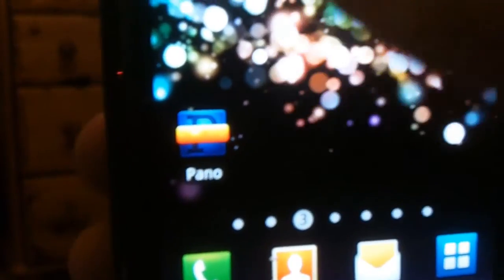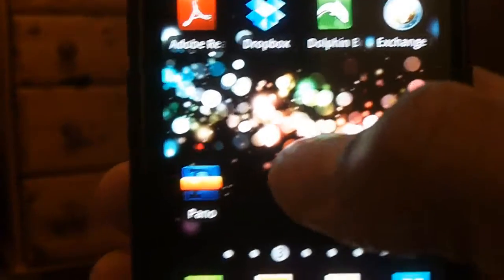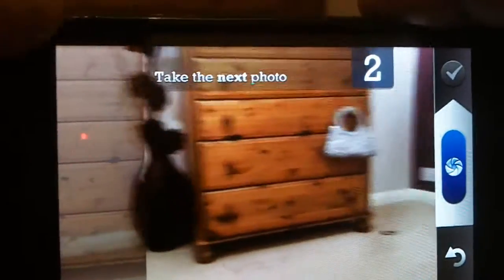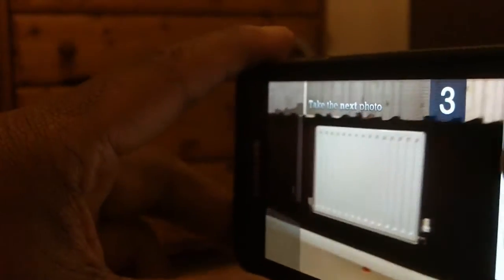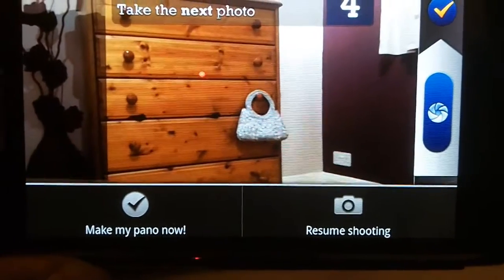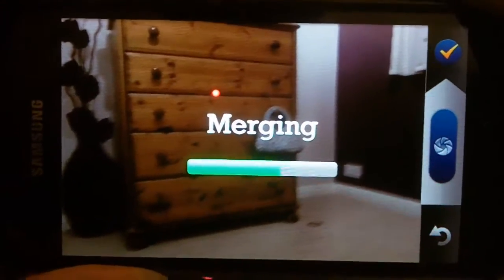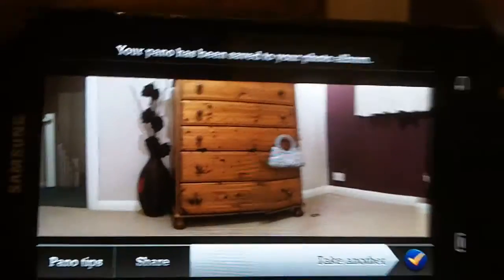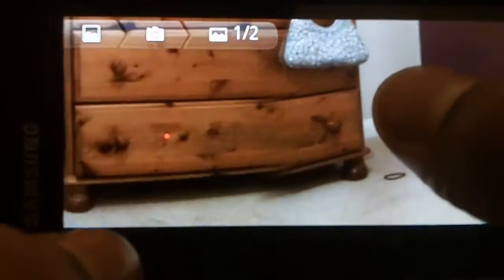Pano app for Android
Test and review of the panoramic photo application for Android.